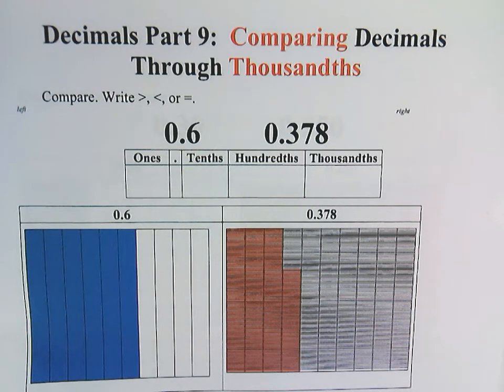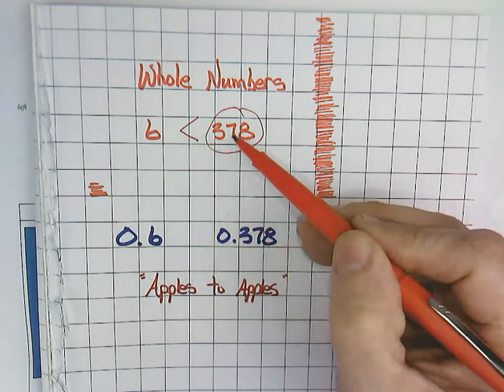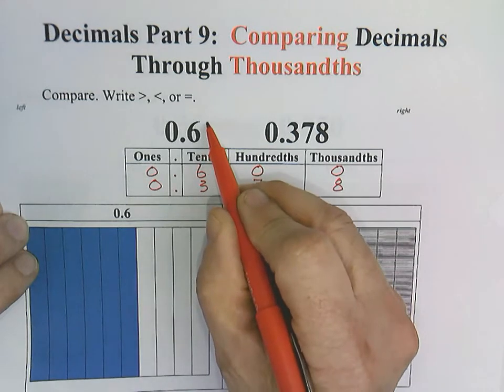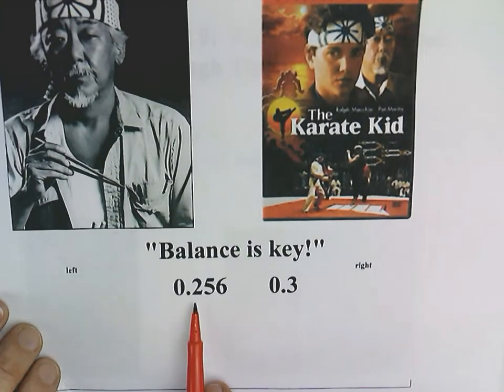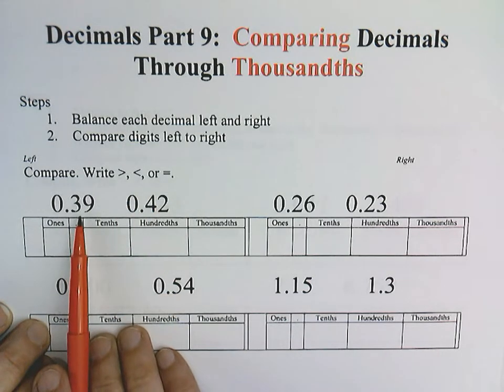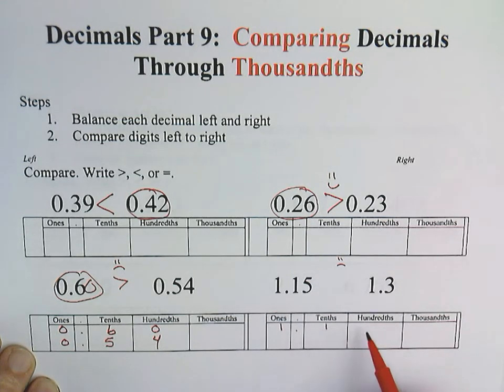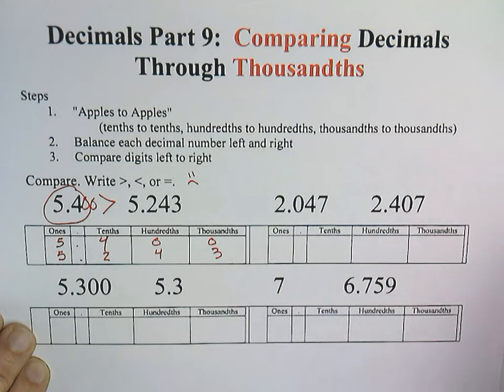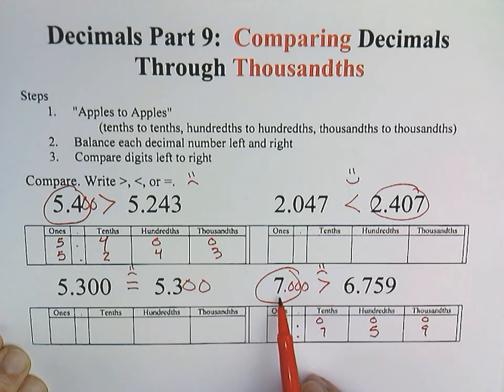Decimals - Comparing Decimals Through Thousandths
This lesson shows how to compare decimal numbers through thousandths.